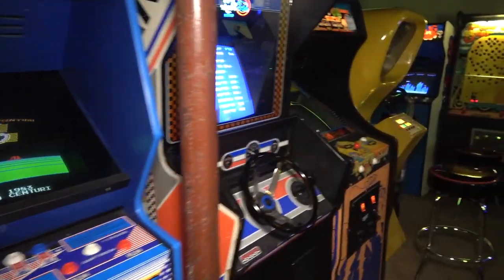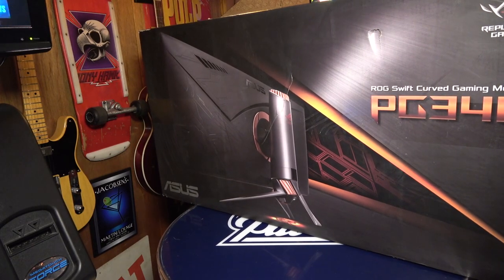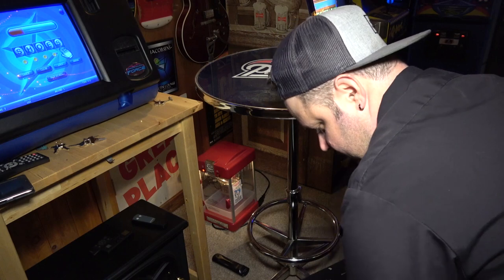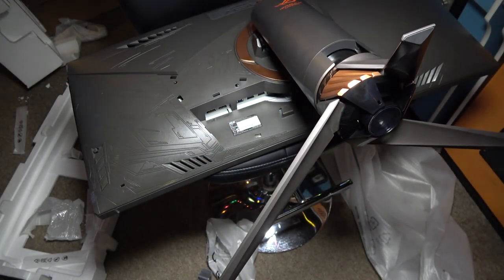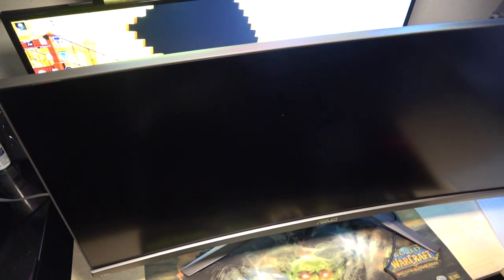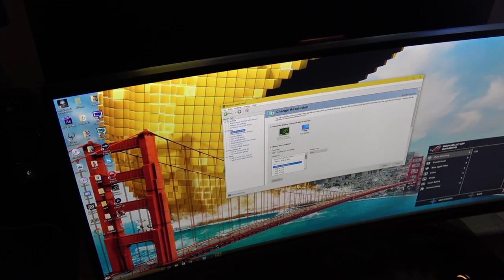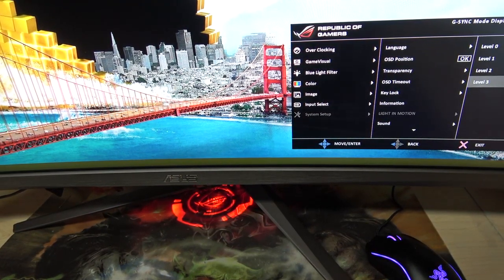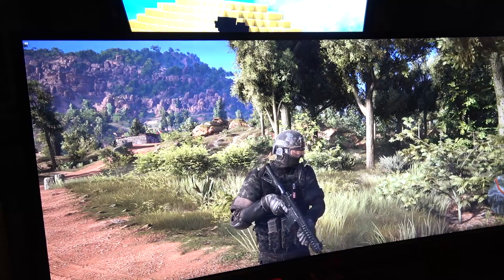ROG PG348q ultrawide 21:9 ips 100hz GSYNC Curved Gaming Monitor Review Unboxing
Want to hear more from John and Michelle?

Is this the best Ultrawide monitor? I think it might be! In this video we are going to unbox, setup, and do a quick review of the ASUS 34" ultrawide 100hz 1440p PG348q monitor. Is this monitor better than my LG 1080p Ultrawide? Will I notice a difference? This monitor features GSYNC, the ability to do 100HZ, and has a sick resolution of 3440 x 1440. We will also do some gameplay tests with Ghost Recons Wild Lands and also Overwatch.

Also in the video we will call my best pal, Michelle Madison, from my podcast Video Game Outsiders.

THIS IS THE CURVE YOU'RE LOOKING FOR
The new flagship of the ROG monitor fleet, the Swift PG348Q expands your scope, allowing faster target acquisition while increasing immersive visuals with a 34-inch 3440x1440 curved ultra-wide IPS panel. Bristling with advanced display tech, the newest Swift PG348Q also features NVIDIA® G-SYNC™ technology for smooth and seamless gameplay, while simultaneously sporting a 100Hz refresh rate, eliminating roadblocks between your skill and victory. Add the armored design and unique ASUS features and you're looking at a monitor that is truly unrivaled.
34” Ultra-wide QuadHD (3440 x 1440) curved display with a 21:9 aspect ratio for panoramic gaming
NVIDIA®G-SYNC™ display technology and 100Hz refresh rate for seamless gaming visuals
IPS Panel displays full sRGB gamut for immersive life-like color in games, movies, and design
Fully adjustable ergonomics include tilt, pivot, swivel, and height adjustment to fit your setup
ASUS EyeCare Technology enables low-blue light mode and flicker-free panels for marathon gaming comfort